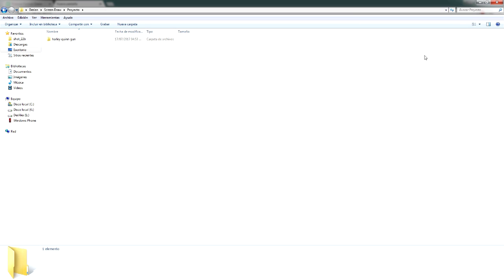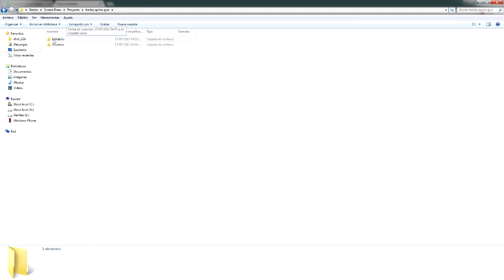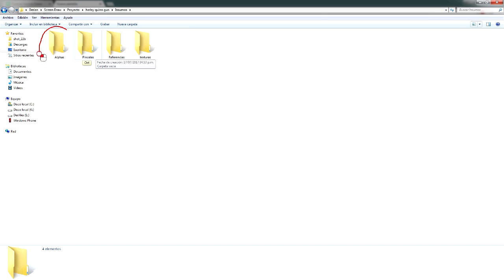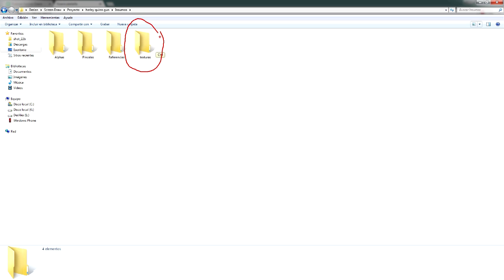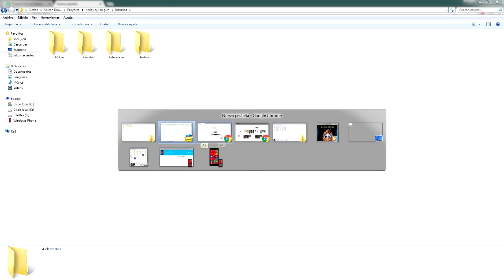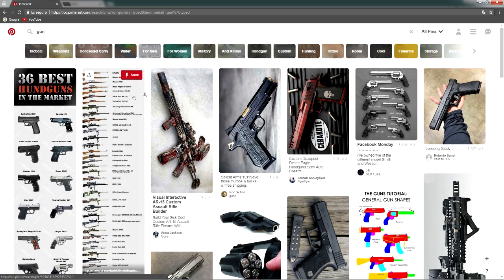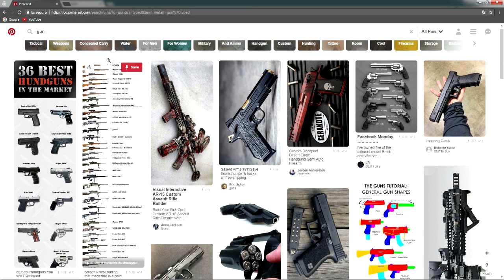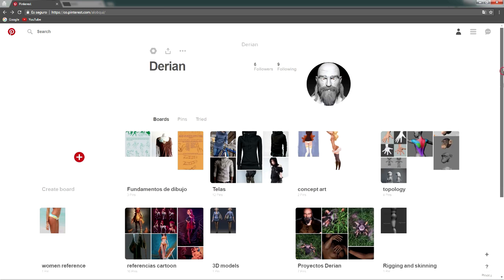🔴 Harley Quinn Vol 3: Weapon - 01 Folder structure and pinterest - zbrush course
Props Hard surfaces modeling Zbrush Vol.3 - Creation of the Harley Quinn Cartoon/Comic weapon

Qualification

GENERAL TOPICS

Basic tools for Zbrush / bases for the development of 3d characters / Brushes / Panels / Polygroup / Masks.

Learn how to create the Harley Quinn weapon on Zbrush and learn Hard surfaces modeling for the creation of props and rigid objects.

What knowledge and tools are required?

In order to view this course it is necessary to have basic knowledge of the program interface, this way you will understand the course information.

In case you don't know the software, I recommend you to see the free course "3D Master, from Zero to Hero Vol.1: Basic Zbrush".

The course is developed in the Zbrush software so it is important that you have the program installed in your computer, on the Pixologic website you will find a free trial version for 45 days (buying it is your choice).

To finish you need a pc good enough to use the program (Generally any pc has problems to run the software.

At least not for less complex processes).

If you are a beginner in the subject and do not know all the concepts this course will be very useful because you will handle the concepts in a clear and simple way so that you do not have
What will students get or be able to do after taking this course?

We will work the Hulk armor.

You will understand all the phases necessary to model an armor, even if the complexity is high you will see steps that can make the task easier.

You will also learn a number of tools and techniques for sculpting and most importantly you will know when you will use which one.

"Just seeing is boring" one time someone told me that and that's why I started learning to be a digital artist.

If that phrase its familiar to you and you want to learn how to create all kinds of characters for television, movies or video games, then I'm sure you'll like this course.

These courses are designed for you to learn step by step how to shape your own characters.

All that's left is for you to take the last step and start your training.

And if you've already decided then I'll be more than happy to join you on your journey to being a professional.